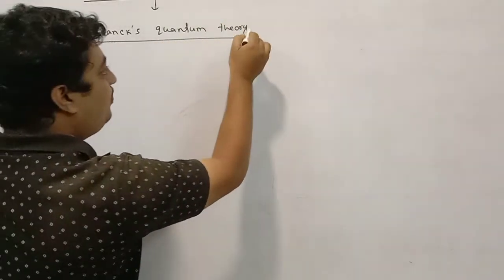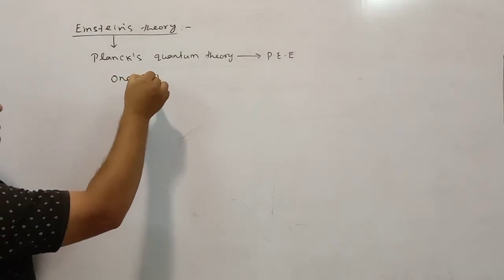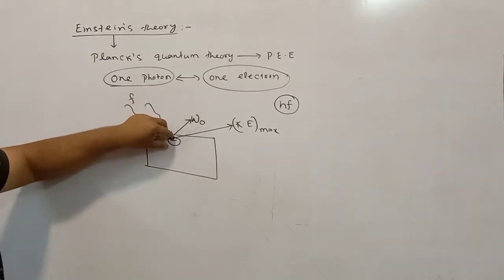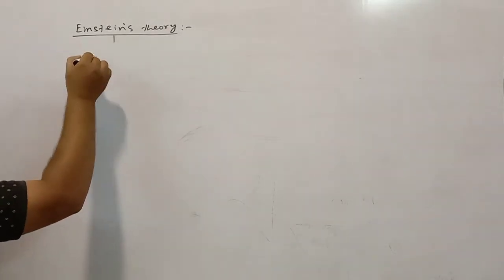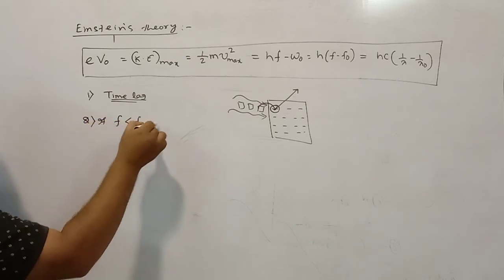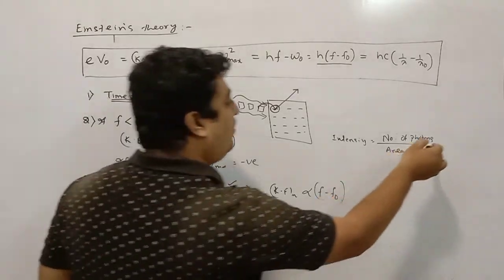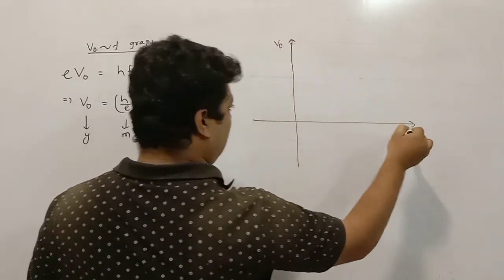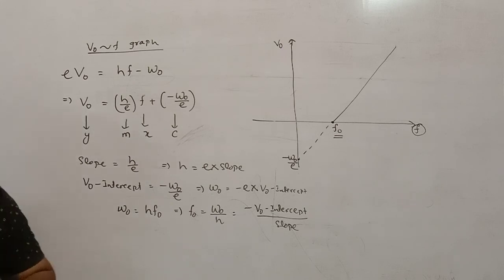2nd year Physics class -08 by-Gopabandhu Dash